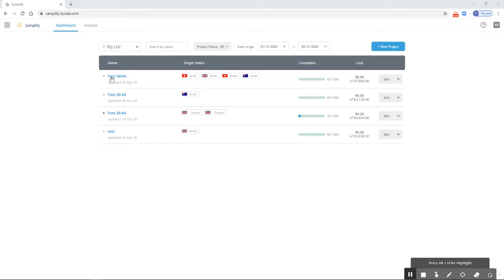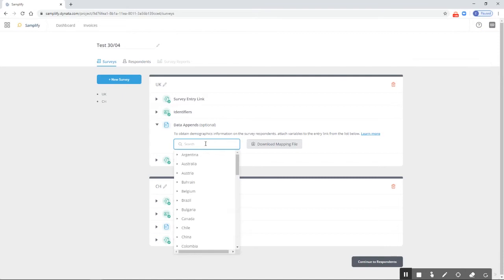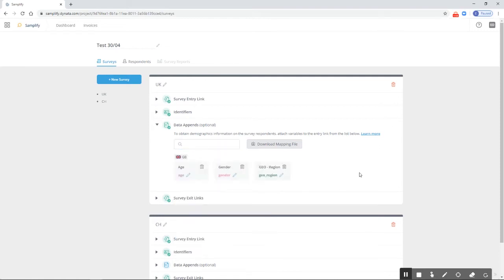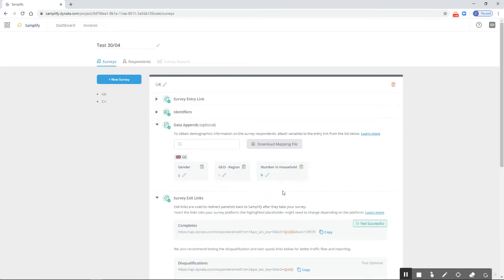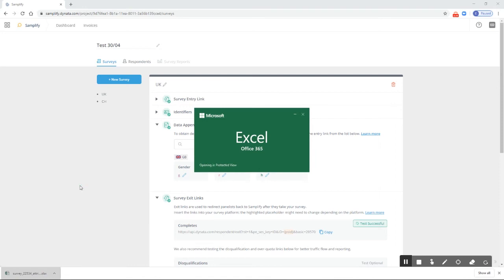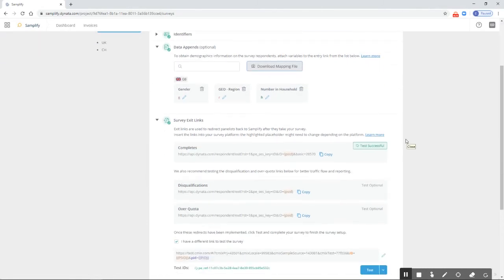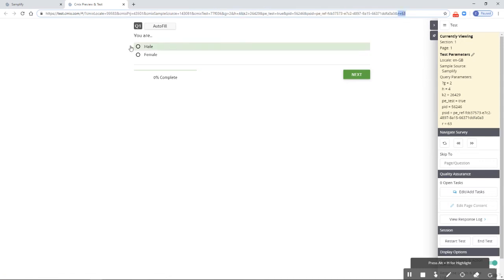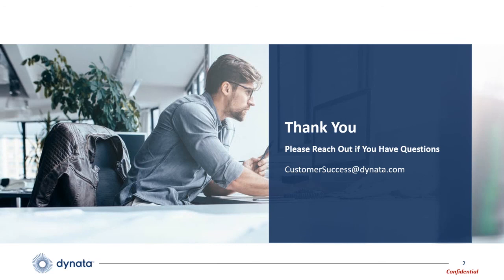Using Data Appends in Dynata Audience Solutions (Samplify)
An explanation of how you can use data appends to pipe question values into your survey from Dynata’s industry-leading respondent profile data, allowing you to reduce your survey length.